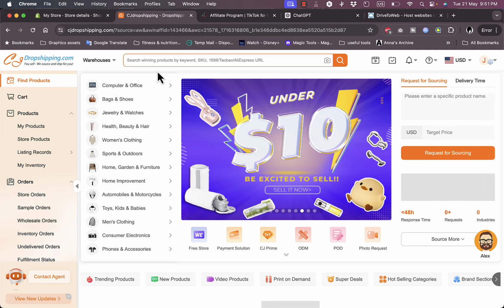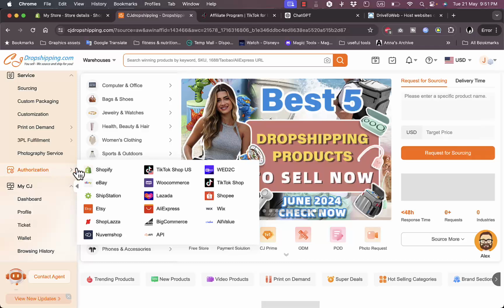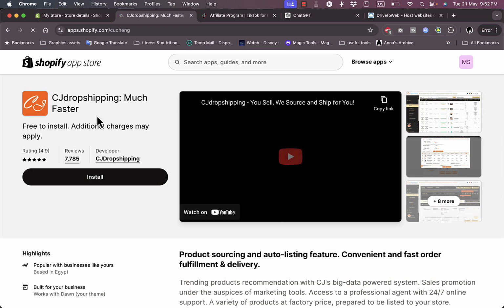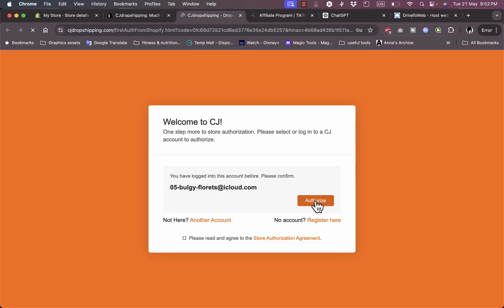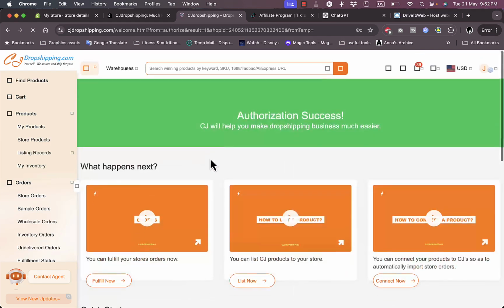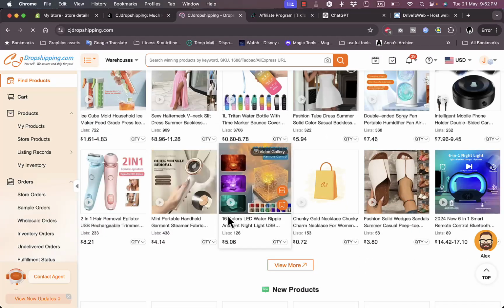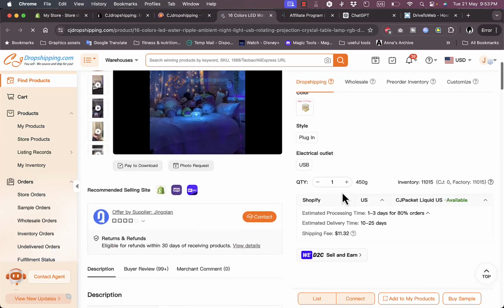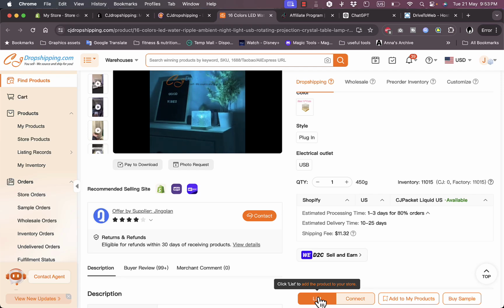How to Start Dropshipping Business in 2024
If you are looking for a video tutorial on how to start shopify dropshipping? Look no further!
This comprehensive video demonstrates the process of how to build a shopify dropshipping business step by step. Make sure to watch till the end for a thorough grasp.